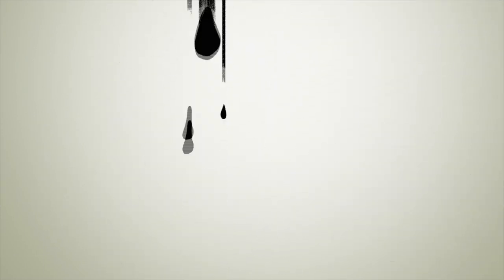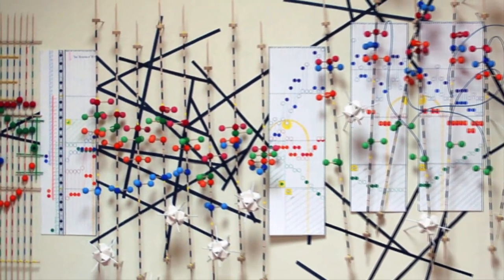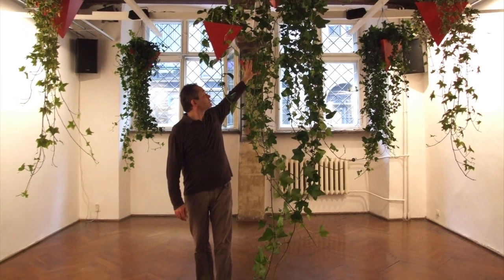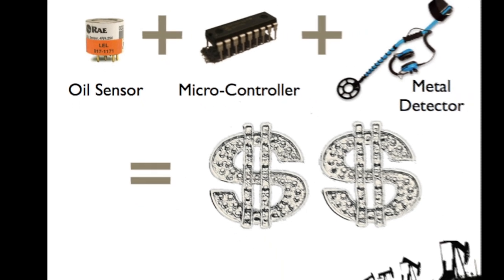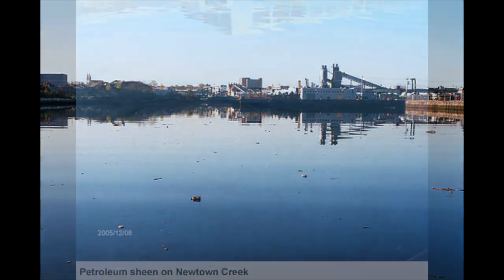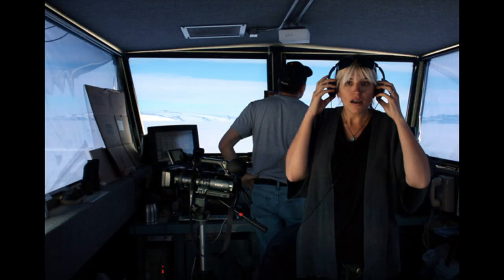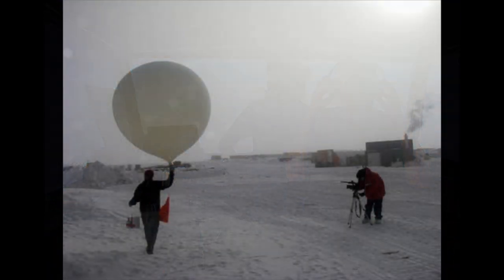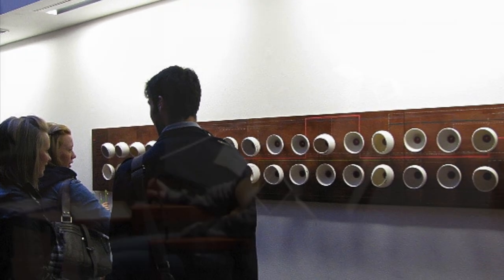FutureEverything: Art, Music and Ideas highlights people & environment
How can web technologists interested in the interface between digital footprint and environmental footprint, and artists concerned with collaborative observation, mapping and intervention in the environment, bring a fresh approach to 'citizen science' and public engagement in the environment? Cheryl Northey found out at in this radio excerpt.

The FutureSonic Festival changed its name to FutureEverything after this report was broadcast on Deutsche Welle radio.

RADIO TRANSCRIPT:

In urban environments we are often insulated from both nature and the consequences of our actions. But, at the recent Futuresonic Urban Festival of Art, Music & Ideas in Manchester, artists, environmentalists and scientists explored the interfaces and complex relationships between technology and our environmental footprint.

(atmos: Urbanpgiggle: Urban Prospecting people talking)

The result is an exhibition of playful artworks that make visible or tangible complex statistics or issues about environmental sustainability in order to provoke and inspire everyday people.

(Atmos: Plants01/CUBE plants)

At the CUBE gallery in Manchester potted plants are suspended from the ceiling. As people pass-by or touch the plants the small hanging garden of plants performs a kind of symphony.  This whimsical interactive garden produces sound when touched by people or when it registers changes in light and heat.

French artist Anais met den Ancxt calls this garden Akousmaflore because it instantly sonifies data flow and the plants act as natural sensors:

O-Ton Anais met den Ancxt (eng):
"When we touch plants they react and sing because they are very sensitive to our energy. Each body has a kind of energy and when we touch plants she catch our energy and she sings because there is different kind of energy fields."

(Atmos: Urban Prospector Video Advertisement.)

Jon Cohrs won the Futuresonic 2009 Art Award for his performance-based artwork. He modified old metal detectors and hydrocarbon sensors in order to detect oil in industrial areas of cities.

(atmos: setting threshold Urbansetthreashold)

The Urban Prospector combines a Do It Yourself aesthetic by using basic electronics to re-invigorate urban exploration and at the same time highlights our dependence on oil.

It developed from an oil spill mapping project Cohr was working on, investigating the Greenpoint, Brooklyn spill where 17 million US gallons of oil and gasoline leaked into the ground.

O-Tone Cohr (eng):
"I became more interested in the fact the leak happened in the late 50's and continued on through the mid 80's. So we're talking 25 years of continual leakage that lead to a spill three times the size of Veldez but they haven't been able to clean it up, it is so large that nobody knows where to begin."

Cohr shocks passers-by as he leads a group of urban prospector along old canal ways of Manchester with his conceptual art objects:

(Atmos: finding oil: urban prospecting)

(Jon Cohrs out in the field urban prospecting: Here's a spot...so we got something here...it's good, it's good... you gotta go real slow...I'm guessing that this is another run off spot, maybe between this crack right here we are getting run off from the street, probably from you know automobiles that are leaking oil or gasoline and the rain water is bringing it down and its just running down into this pocket... fade under)

(Atmos: Sonic Antarctica installation, run under)

Andrea Polli's audio-visual installation, Sonic Antarctica, is the result of seven weeks of field recordings, sonifications of science data and interviews with weather and climate scientists.

The recordings are from the ''Dry Valleys", some of the driest and largest relatively ice-free area on the continent completely devoid of vegetation.

Ruth Fenton, Arts Projects Coordinator at the Science Museum in London, says artists can offer new ways of thinking about the impact of science, medicine and technology on culture and society:

O-Ton Fenton (eng):
"It presents a way of looking at such a huge topic as climate change in a far more accessible way than dry statistics. Art works bring an experience that is an expression and an interpretation.  We can tackle some of those issues through art work I think more effectively to some degree."

And in a way these playful artworks and games represents how the Futuresonic Festival brings together art, web technologies and citizens all in the name of science.

Cheryl Northey, Deutsche Welle Radio, Manchester